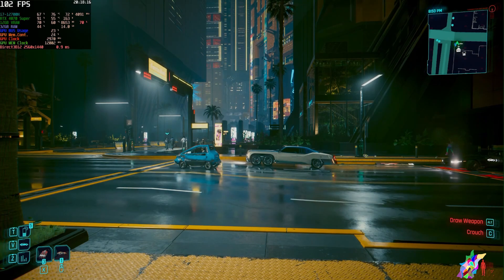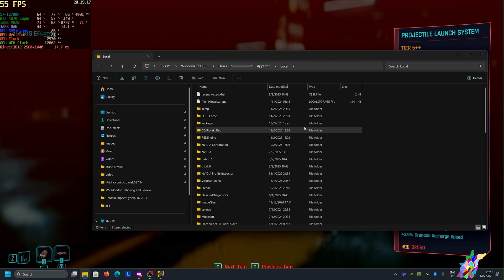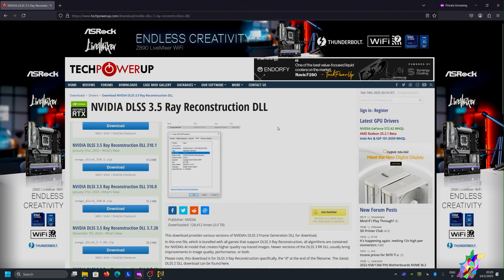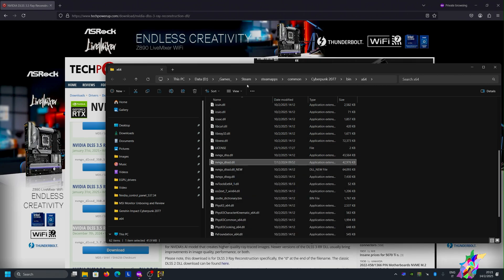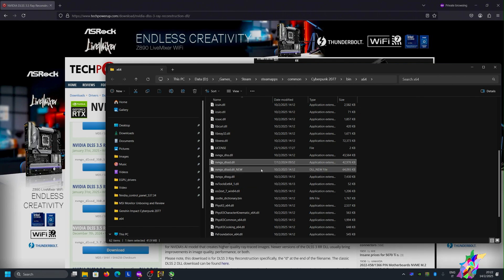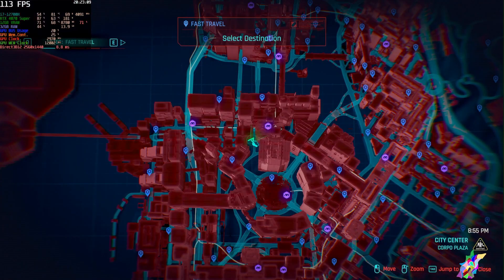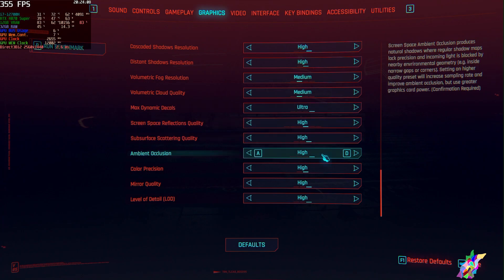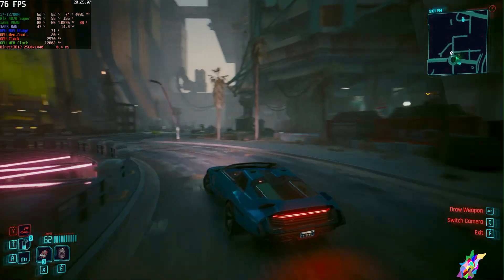Cyberpunk 2077 2.21 Patch with DLSS Ray Reconstruction Crash fix Nvidia and 572 Nvidia Drivers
Hello everyone in this video I will show you how I fixed my crash problems using Cyberpunk 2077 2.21 Patch with DLSS4 and DLSS Ray Reconstruction Crash and with the latest Nvidia Driver at the time of recording (472.16) and RTX 4070 Super.
Here it is the solution:

1. delete all the Cyberpunk 2077 configuration in the local user configuration folder located in:
%USERPROFILE%\AppData\Local\CD Projekt Red\Cyberpunk 2077
This possible solution was mentioned by @GamersNexus in his video (Cyberpunk is broken).

2. Rename and replace the DLSS Ray Reconstruction dll file with the  DLSS Ray Reconstruction dll file version 3.7.20. This dll can be found on the Techpowerup site here:

3. Remove (if the problem persists) the GPU Undervolt or Overclock set the default frequency values on MSI Afterburner.

Bye